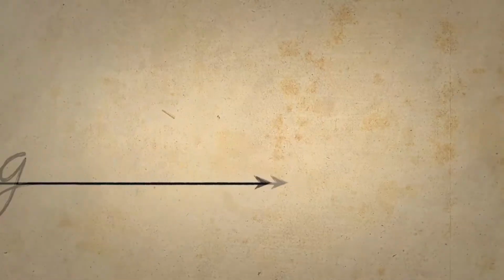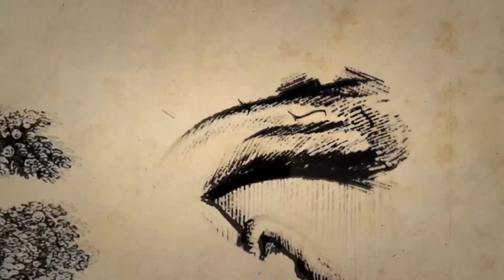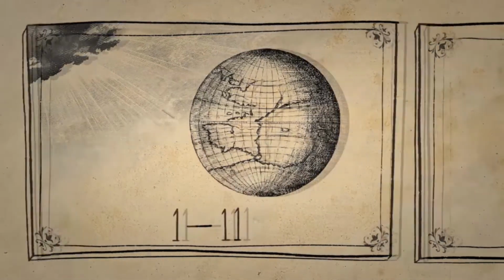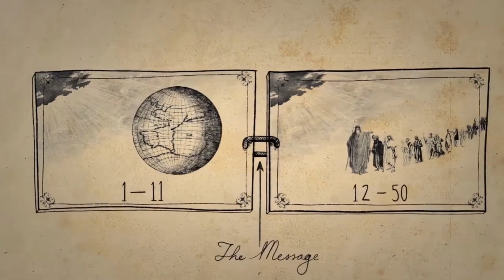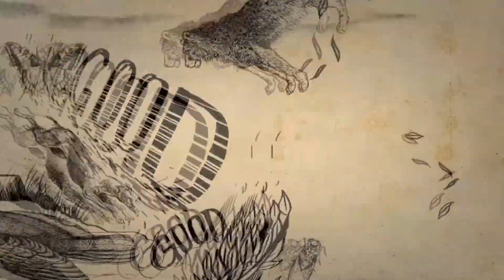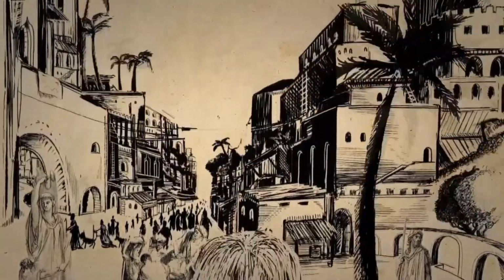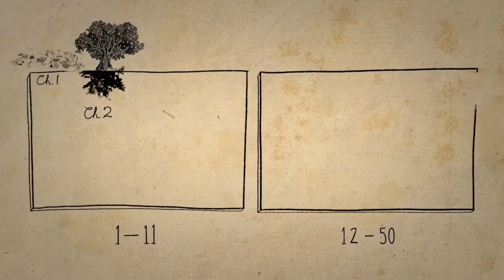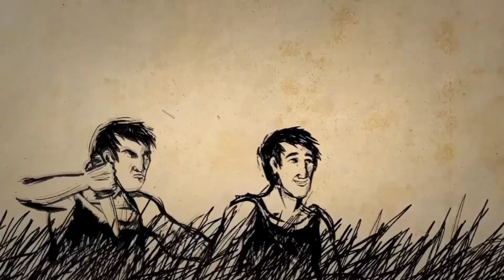Genesis Chapter 1